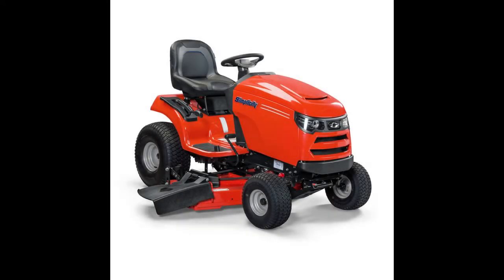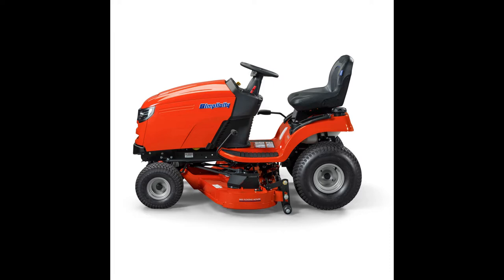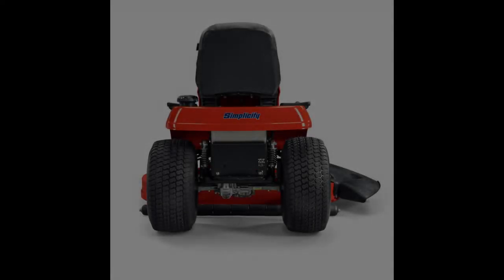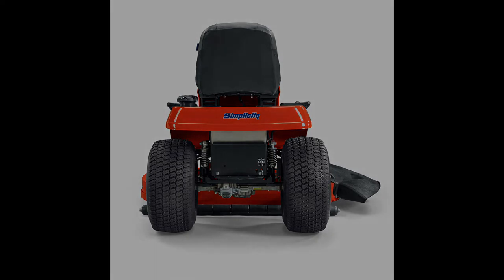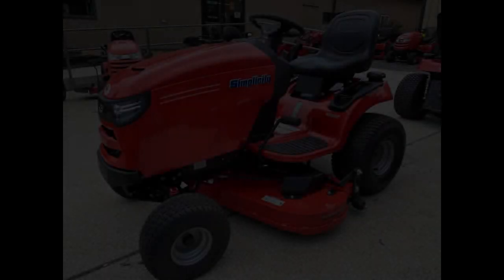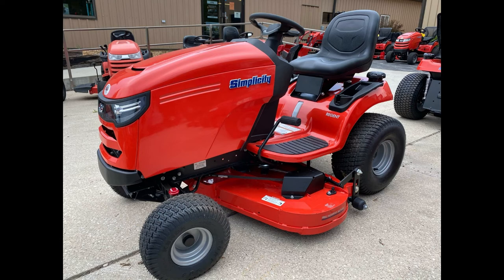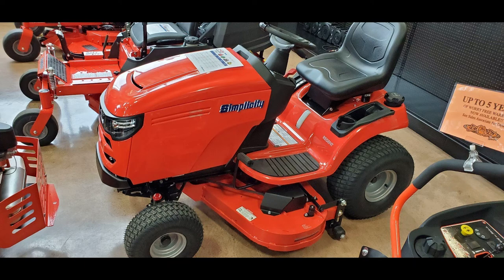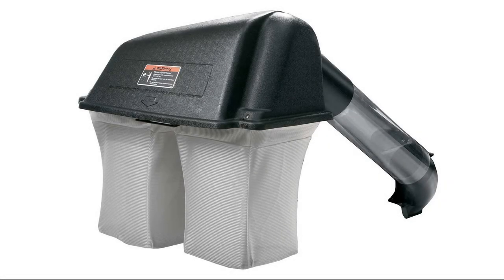#31 | Machine Overviews | Simplicity Regent Lawn Tractors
Hello everyone and welcome back.  Today, we will back in the machine overviews series, going over the Regent line of lawn tractors by Simplicity.  I hope you enjoy the video.

Outdoors With A&T
Timestamps:
#31 | Simplicity Regent Lawn Tractors: 00:08
Introduction: 00:29
Features: 00:50
Specifications | Regent 23/38: 02:05
Specifications | Regent 23/42: 04:26
Specifications | Regent 25/48: 06:53
Specifications | Regent 25/44: 09:11
Specifications | Regent 25/48: 11:23
Attachments: 13:44
Conclusions: 15:56